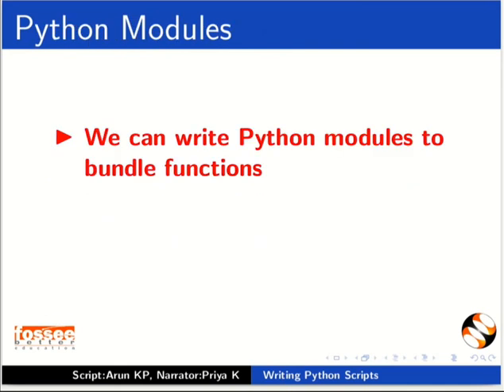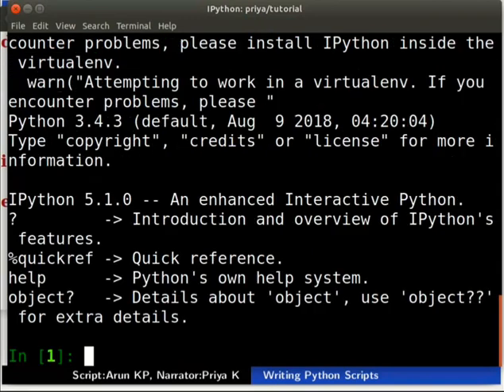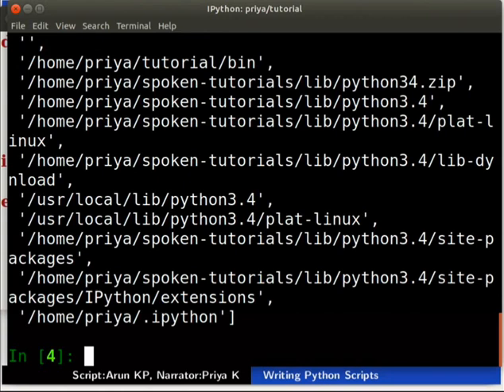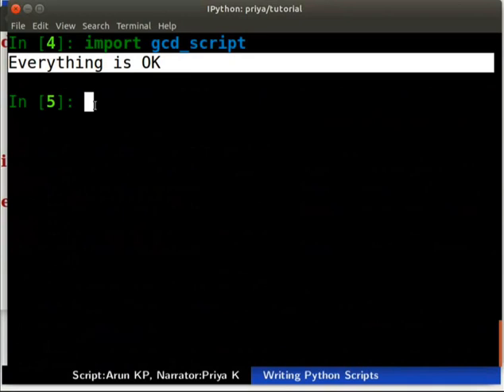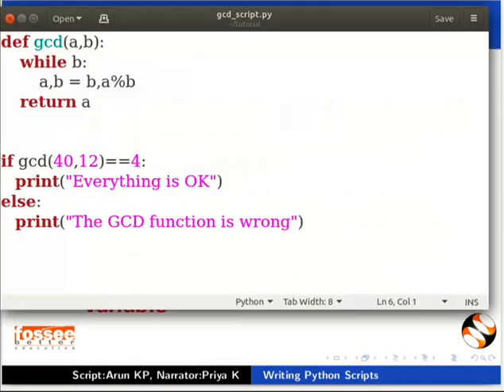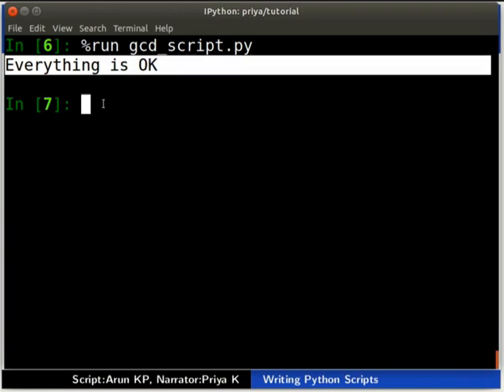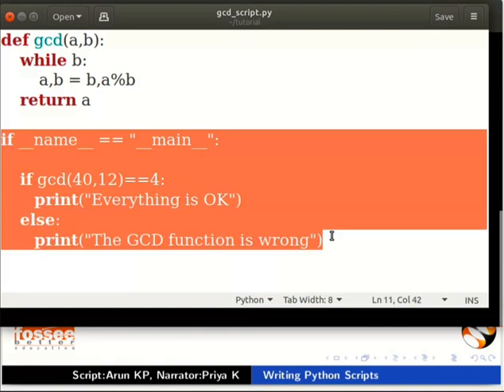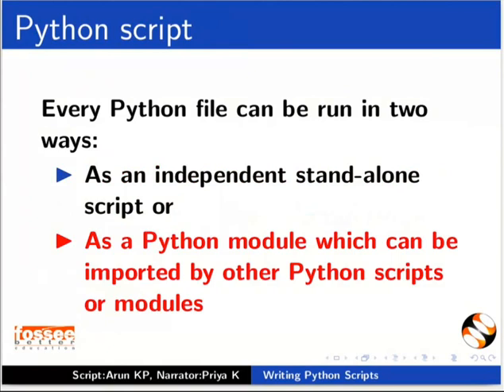Writing Python Scripts English